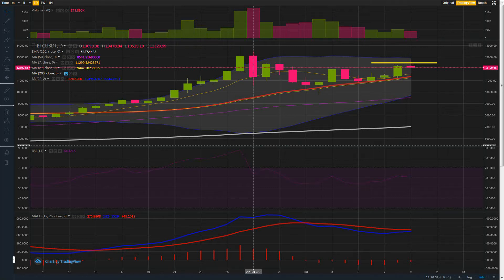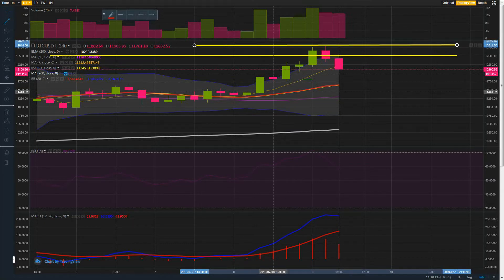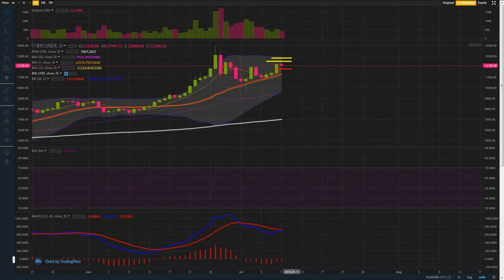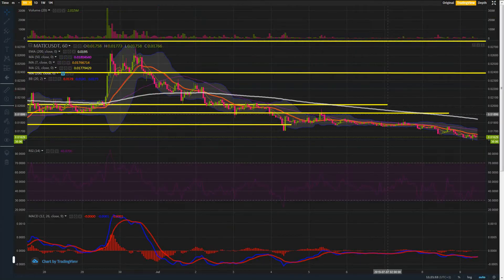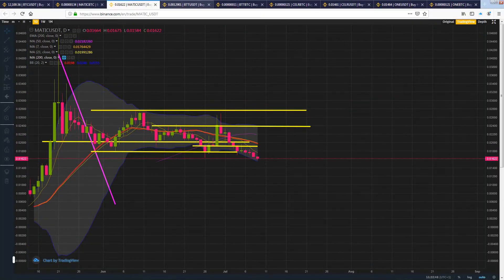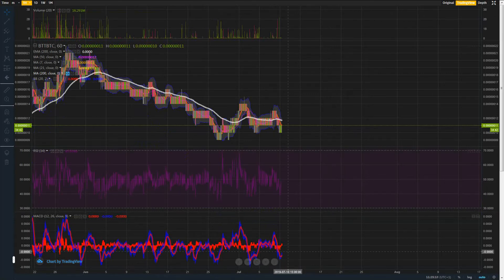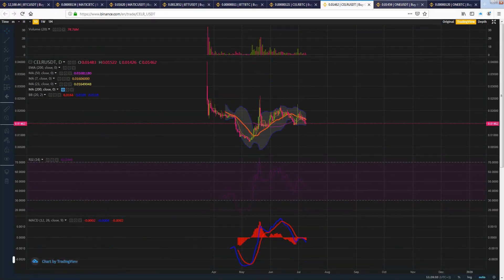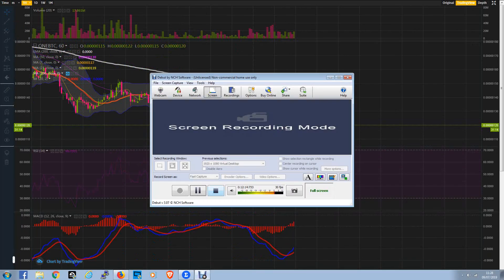BTC, Matic, BTT, CELR, One technical analysis